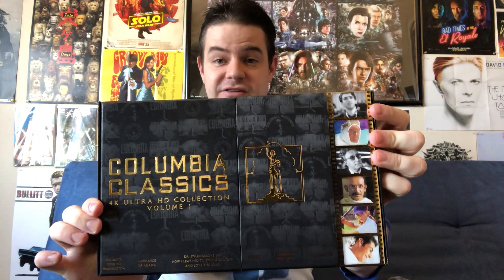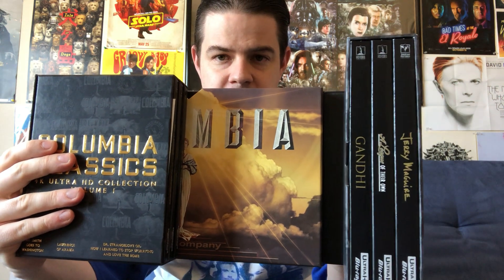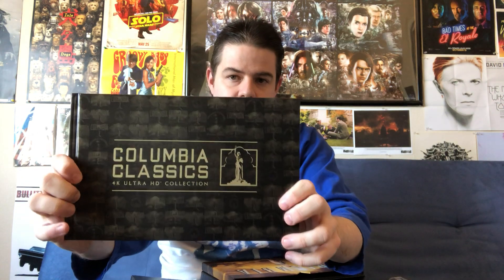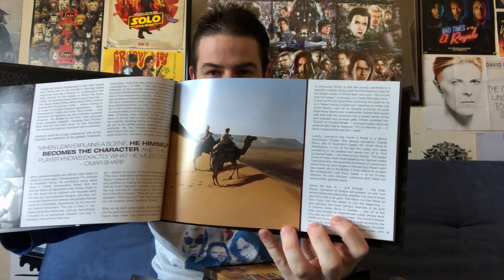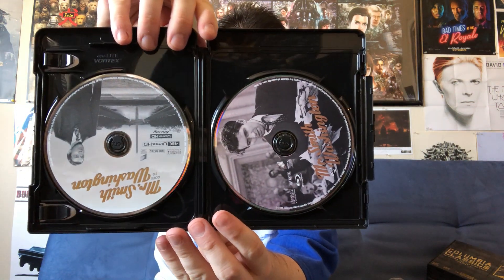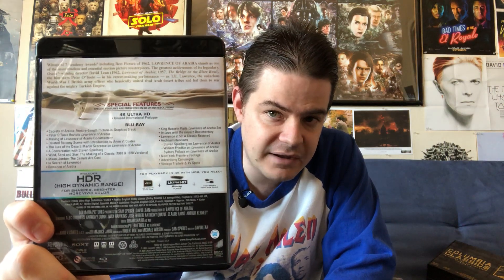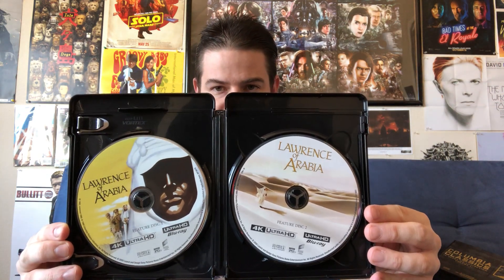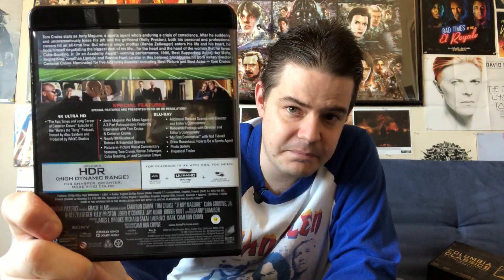Columbia Classics 4K Vol. 1 review and unboxing!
My review for the Columbia Classics Collection, as well as an unboxing.